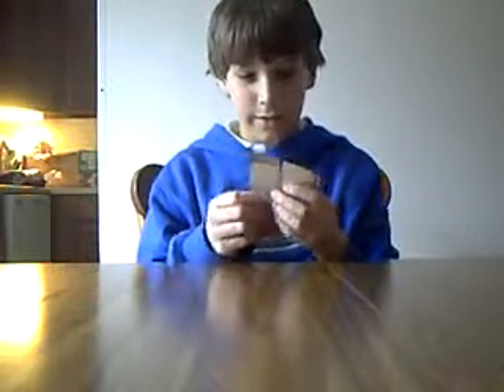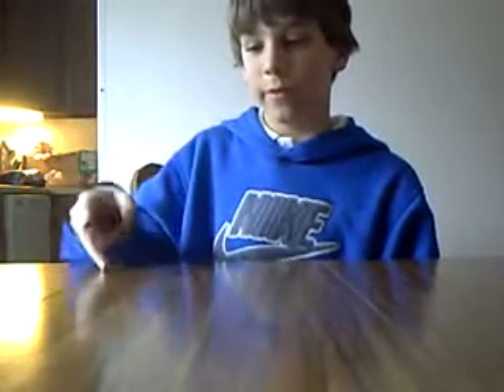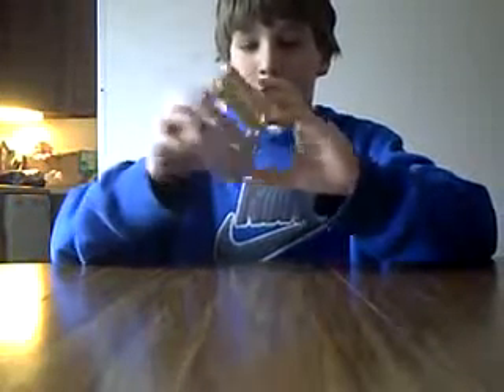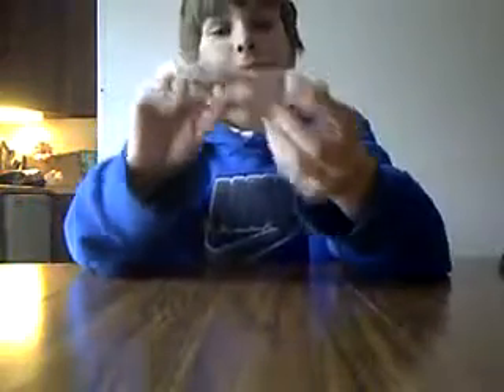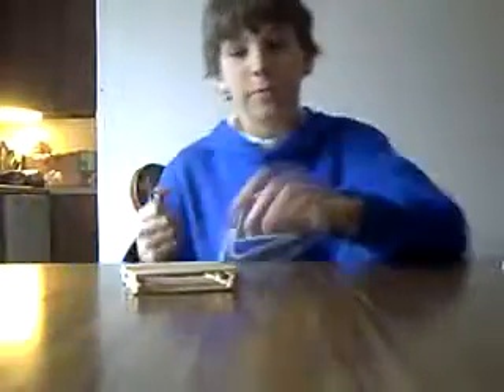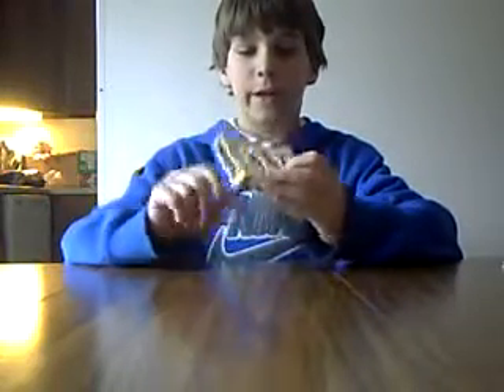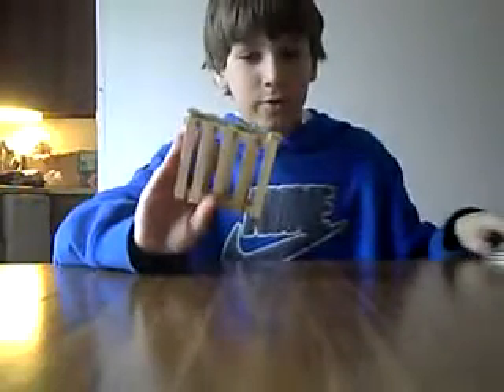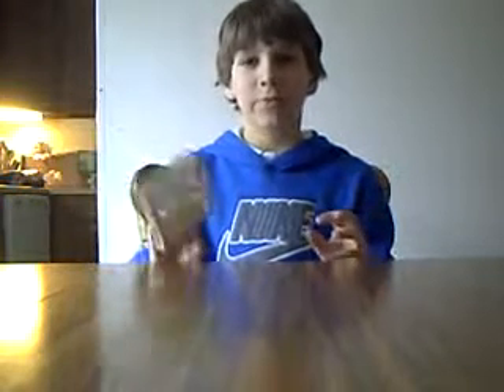Promowood FB News 3/3/10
be sure to comment on what you think of the obstacle!